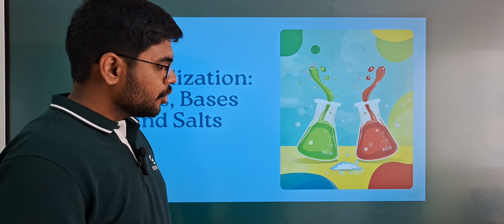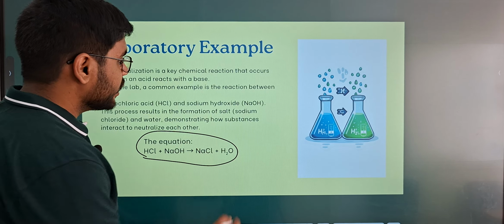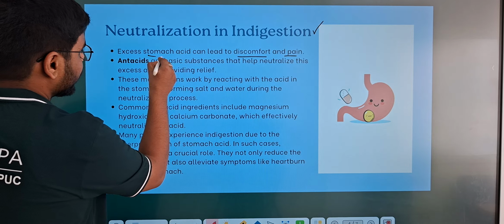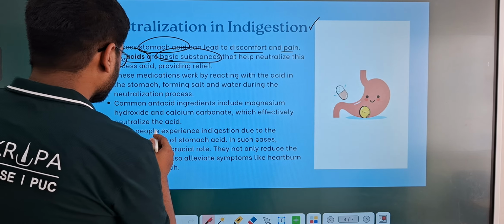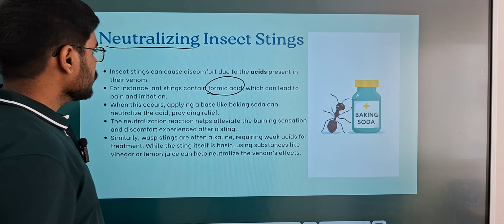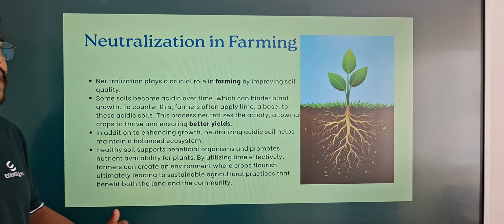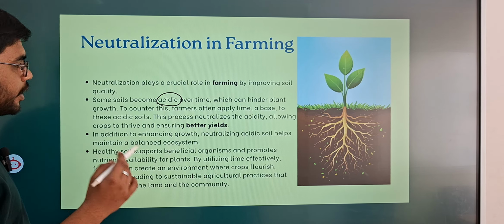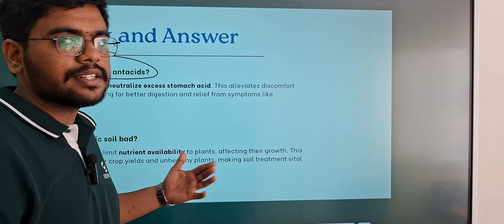Neutralization Acids, Bases and Salts Ch 4| Class 7 Science NCERT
Neutralization Acids, bases and salts chapter 4 class 7 ncert easy explanation with notes.
acids and bases revision
acids and bases notes class 7
neutralization reaction acids and bases